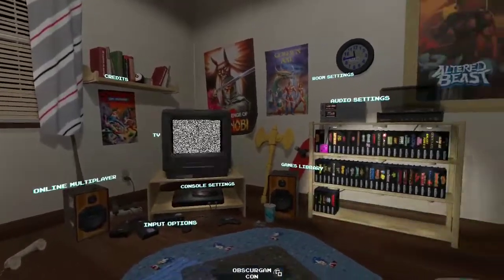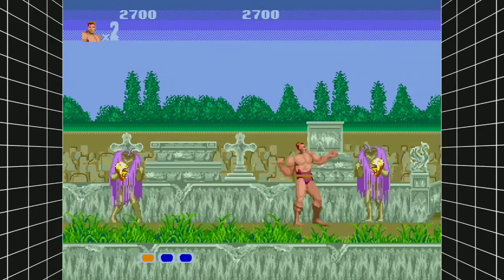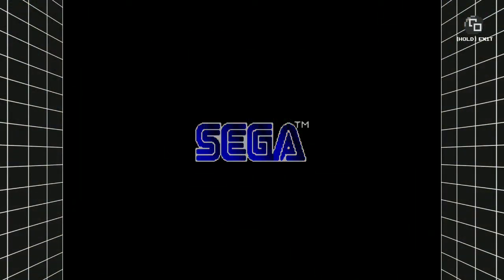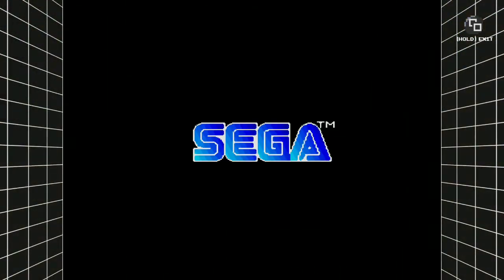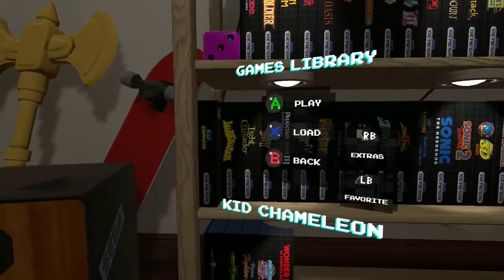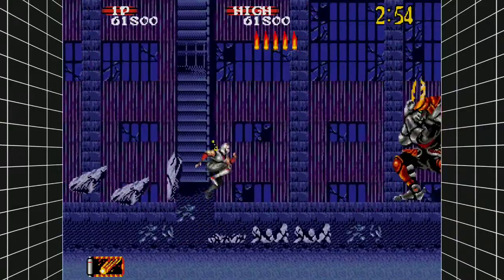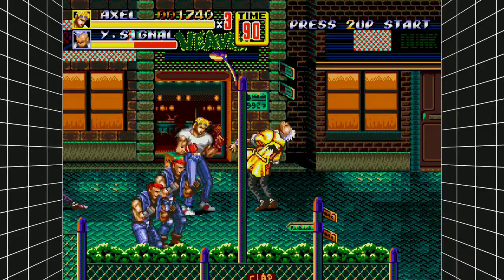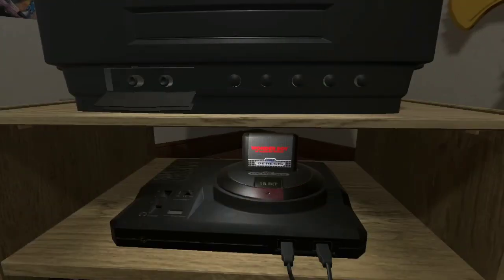Sega Classics Collection Review (XB1 Gameplay)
Game: Sega Genesis Classics Collection